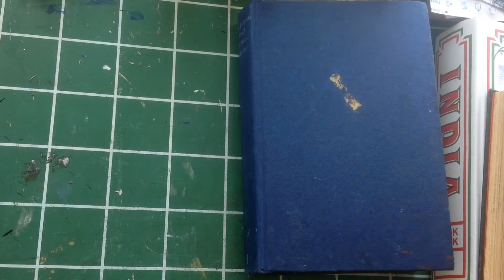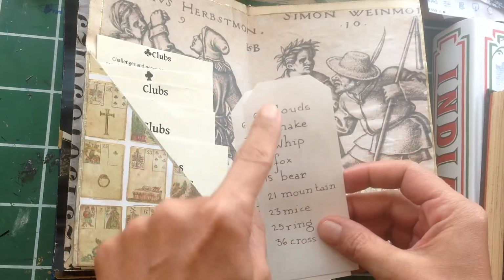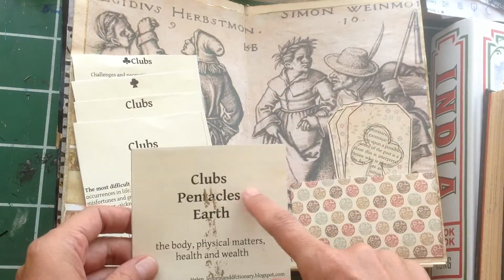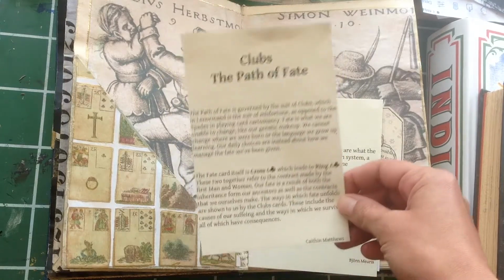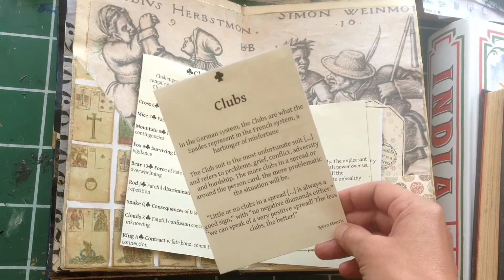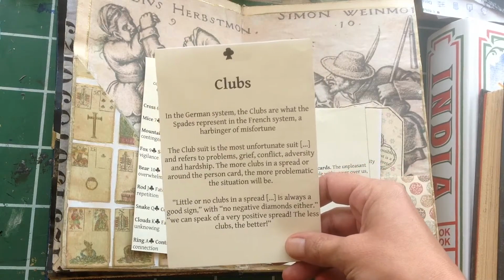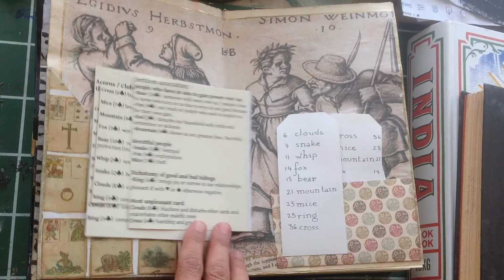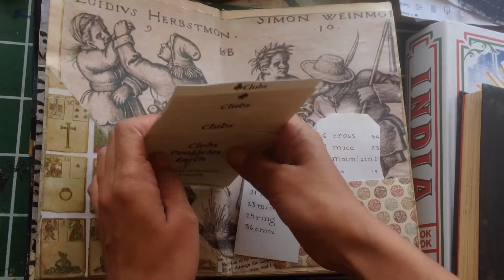BONUS: about the Lenormand Clubs Suit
Want to learn how to read the Lenormand? The simple learners Lenormand deck is available here:
About this video:
A look my Lenormand Journal to talk about the clubs suit in the petit Lenormand.